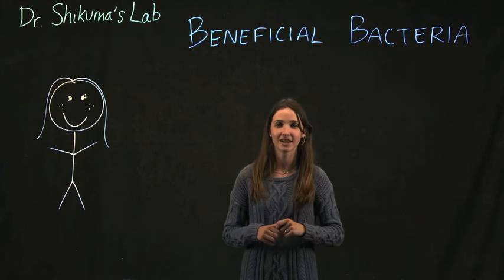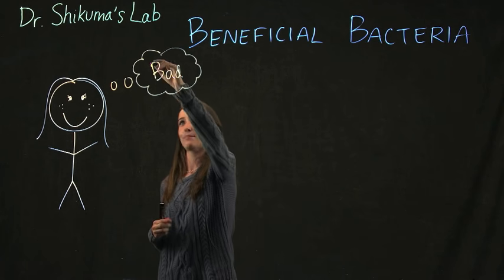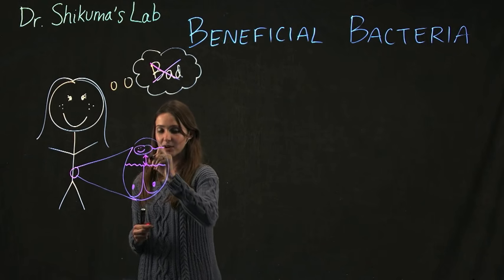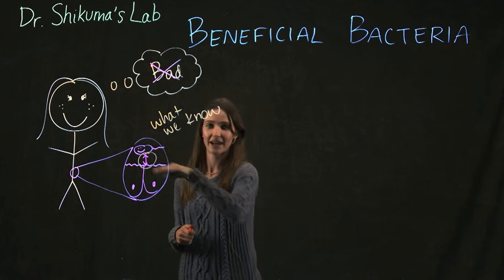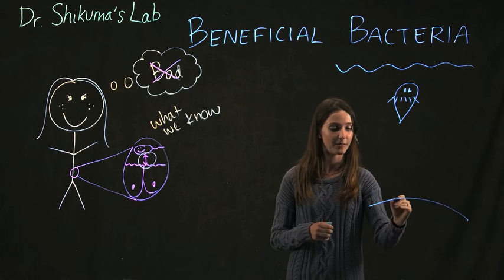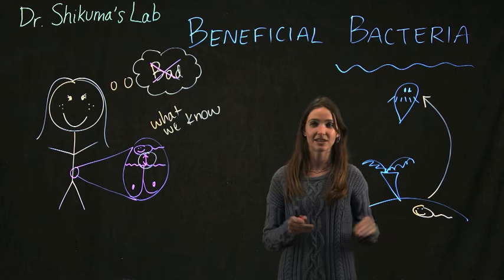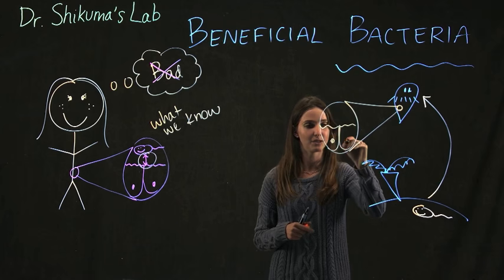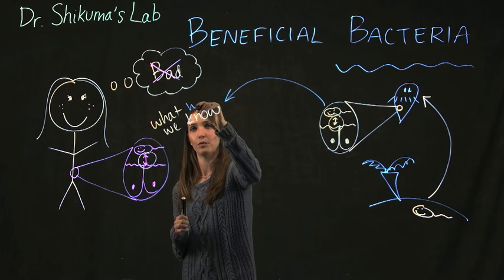Beneficial Bacteria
What do bacteria do? Can they be helpful? How? These are some of the questions being answered in the research laboratory of Dr.Shikuma at San Diego State University. Find out more about the work done by Dr. Shikuma and his team